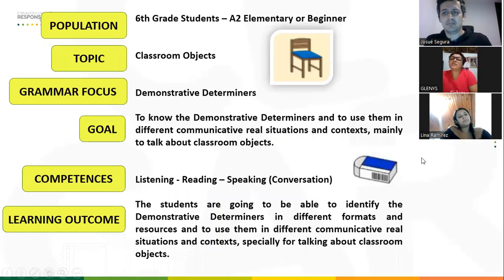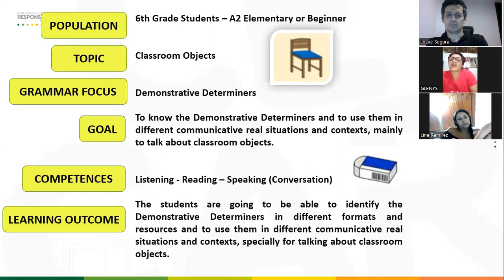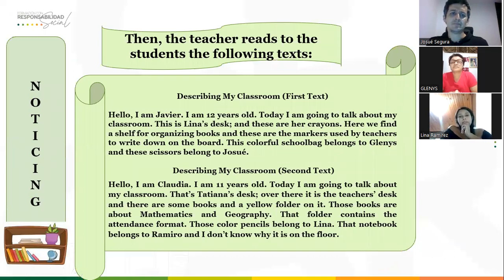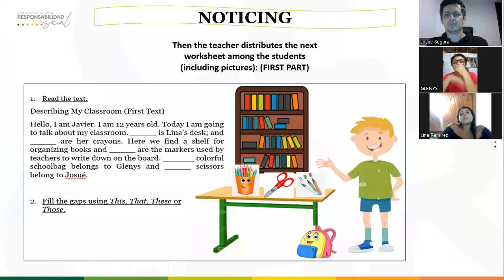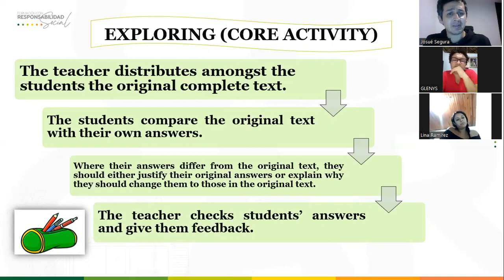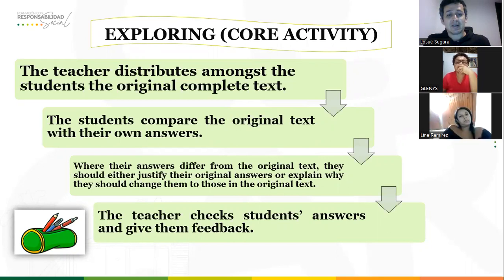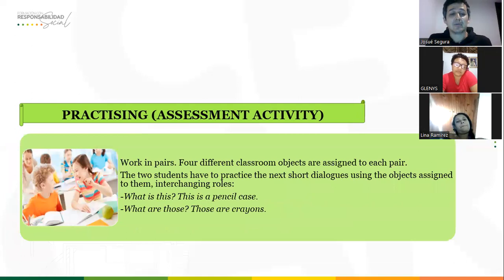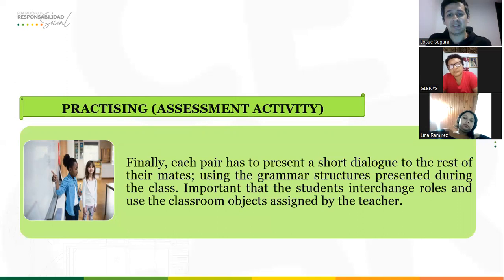how to teach grammar